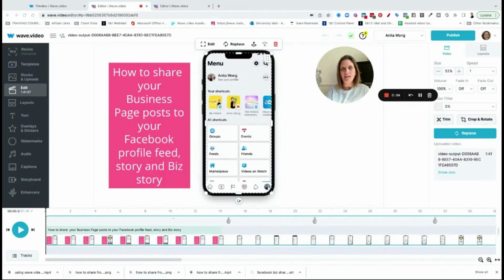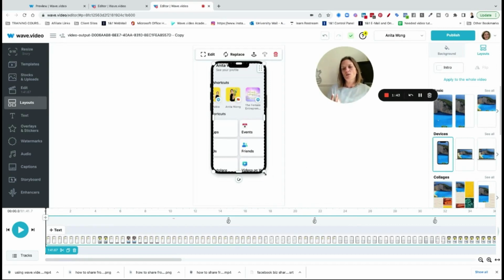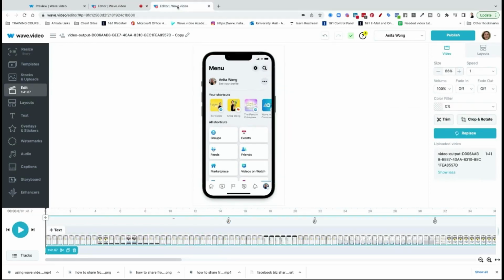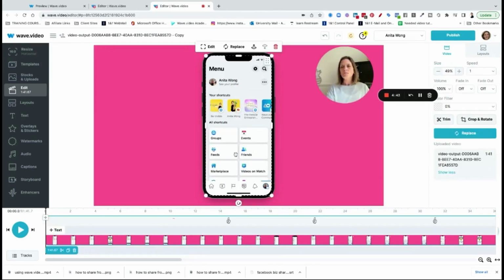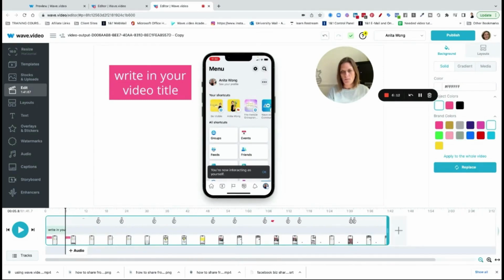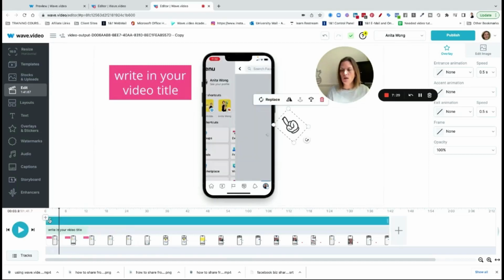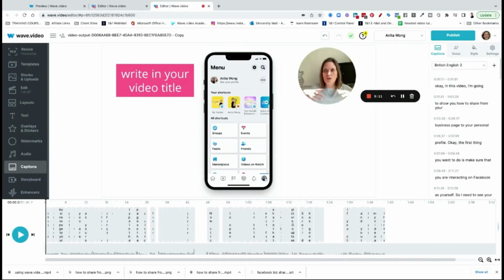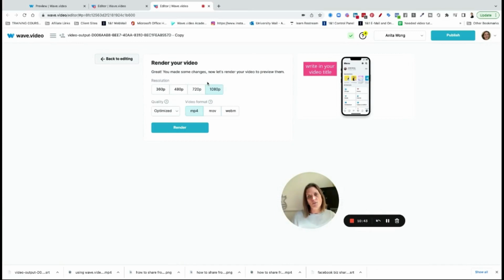How to add an iPhone frame in video using the Wave.video Editor Plus How to download SRT Captions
How to add an iPhone frame in video using the Wave.video Editor Plus How to download the video SRT Captions for use on YouTube

Book in your Tech Clinic here and learn how to use Wave.video for all your editing and live streaming needs

I'm passionate about helping business owners connect their systems together to attract their 5-star clients energetically.

Over the last 24 months, I have been on a journey myself, realising that everything we do, see, and interact with ripples through the universe and the online space.

I am amazing at explaining digital systems to entrepreneurs like you who find the jargon and constant updates confusing, overwhelming and just not something you're overall interested in!

I am a mum of 4 amazing teenagers, wife to a surgeon and ex ICU nurse. I love sports and keeping fit and my passion is racing BMX bikes.

As I enter my 50th year on this planet, I am drawn more and more to the energetics of life, of our souls and everything that entails both within our businesses and our personal lives.

I will help you to become a FEARLESSLY VISIBLE ENTREPRENEUR by helping you unlock your highest potential and live a life full of abundance the way you want to.